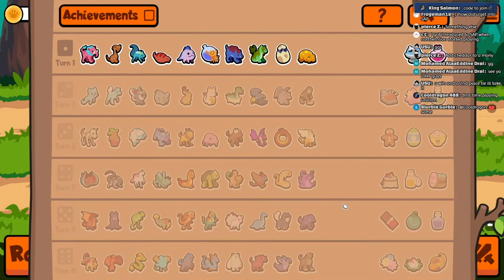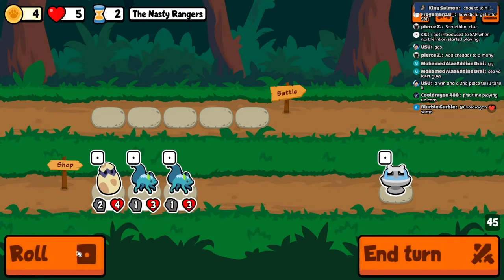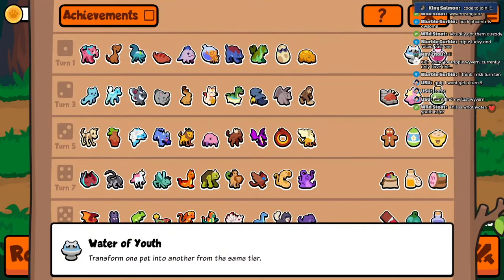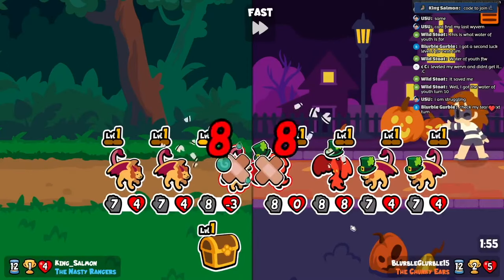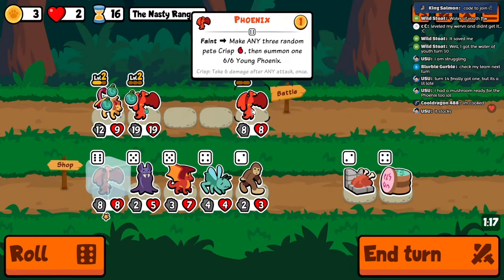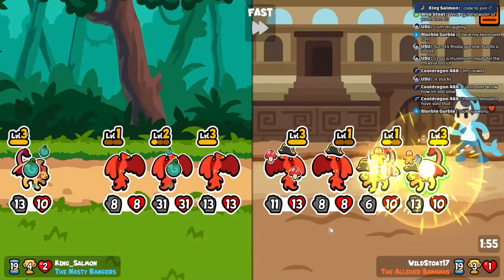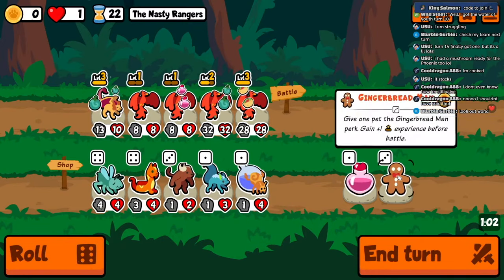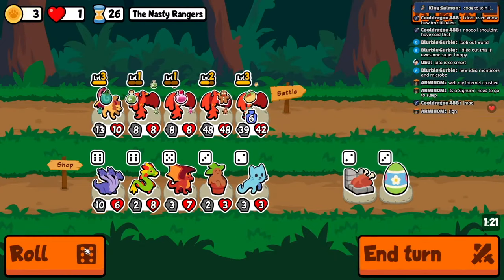It Is Getting Hot In Here | Super Auto Pets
Monitor Arm:

Office chair:

Office chair roller blade wheels:

Docking station:

Mouse Pad: